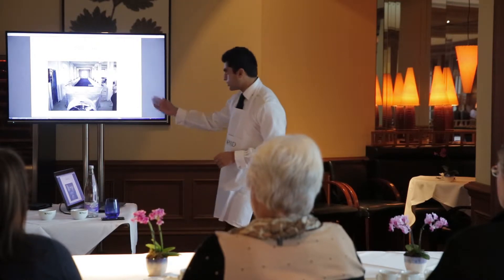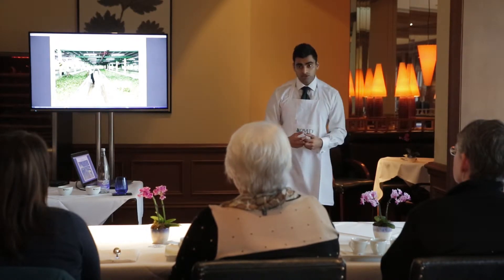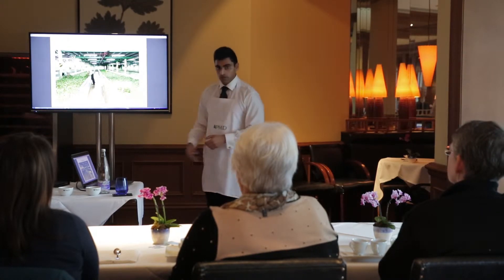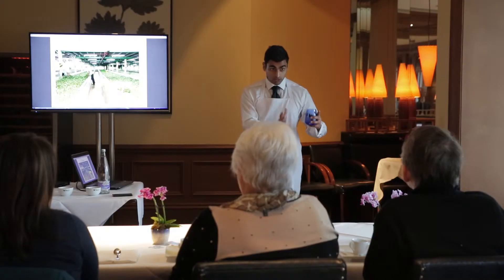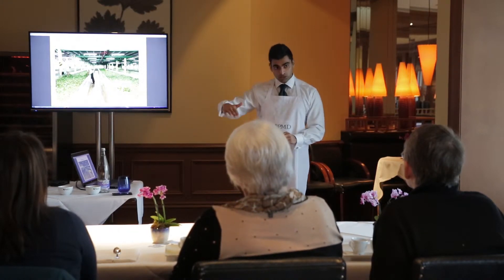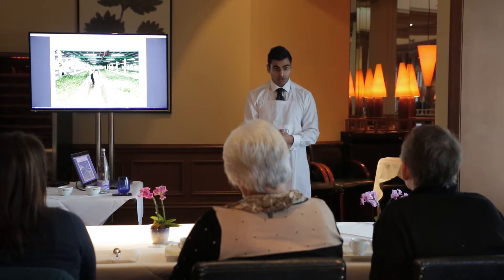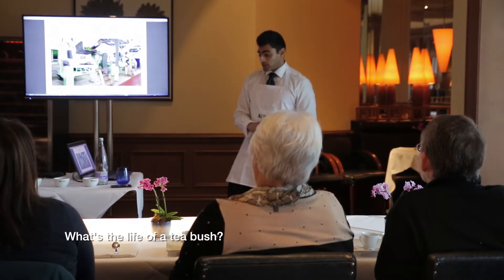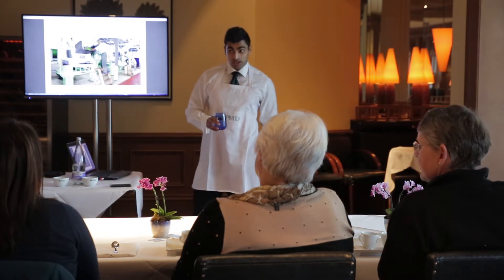How Tea is Made Part 3 - Withering of Tea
Shot at Old Course Hotel as part of the Dundee Science festival 2014. An insightful series into the wonderful world of tea.  Join us weekly to see the latest episode.

Part 3 Explores the first stages in the Tea Manufacture process. From the plucking the correct green leaf to the first stage of Withering.